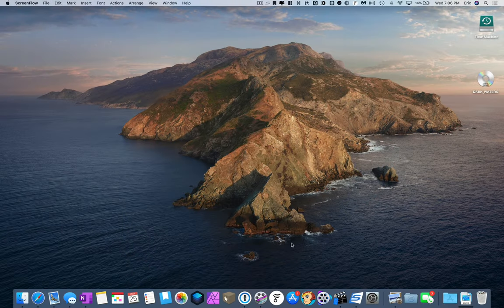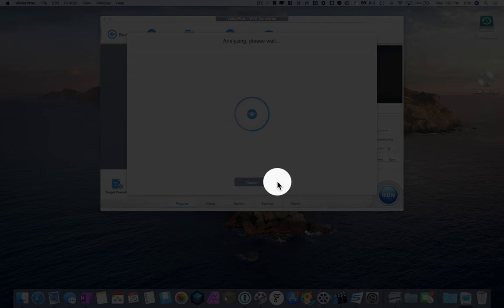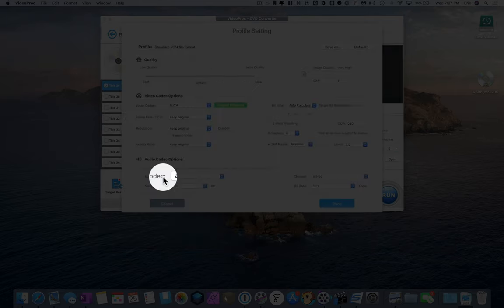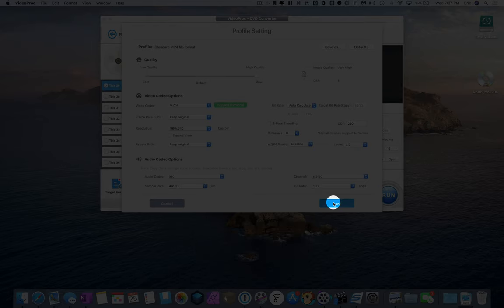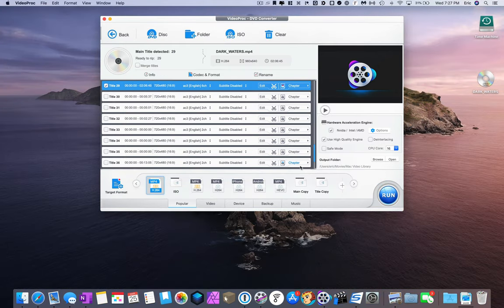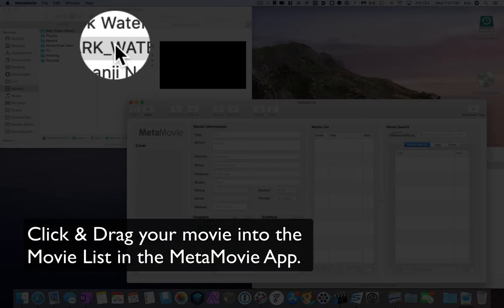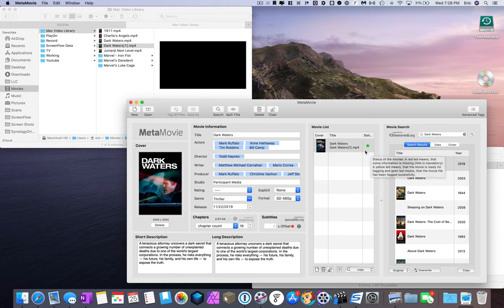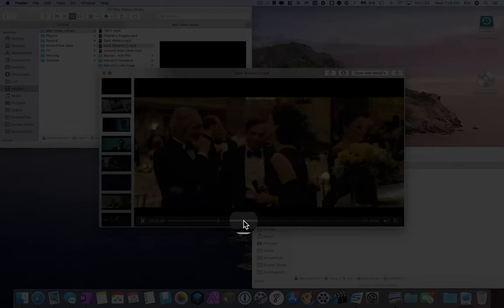VideoProc & MetaMovie on a Mac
How to rip Blu-Ray's & DVD's with VideoProc.

Also how to embed meta data into the video file with MetaMovie.

All from your Apple Mac.